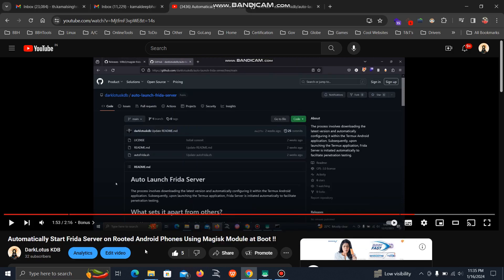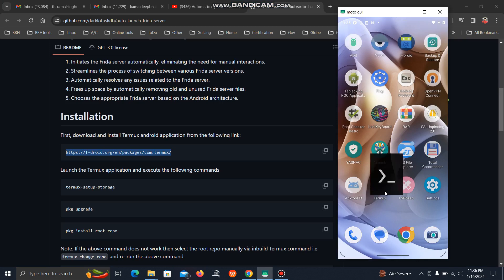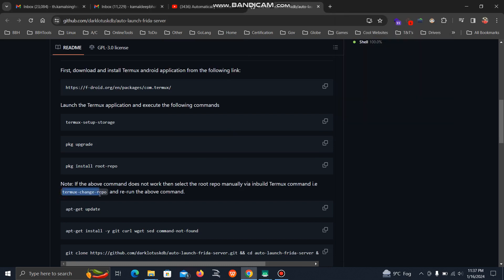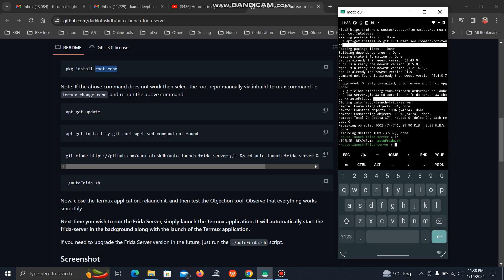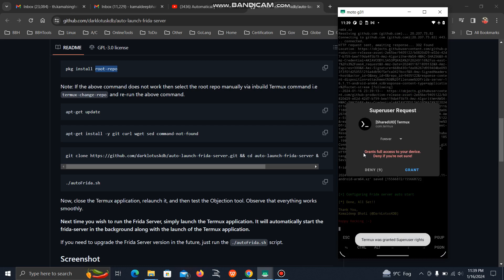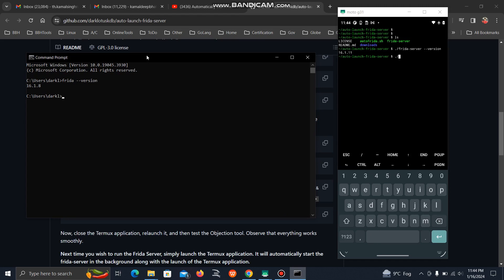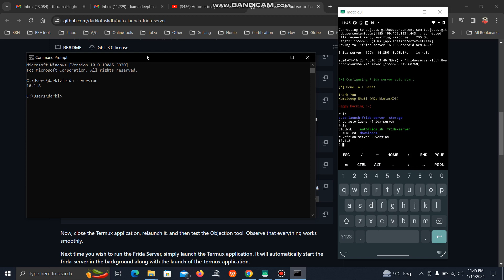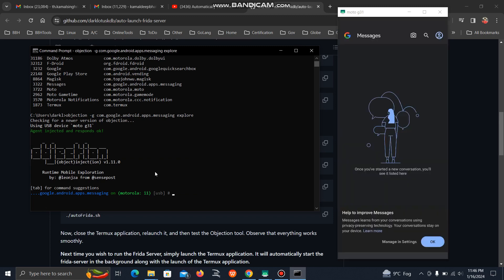Termux | Automatically Start Frida Server on Rooted Android Phones | Easily Switch Between Version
Hello Everyone,